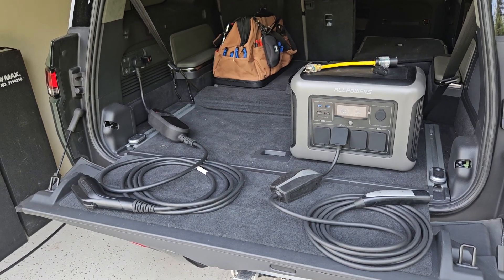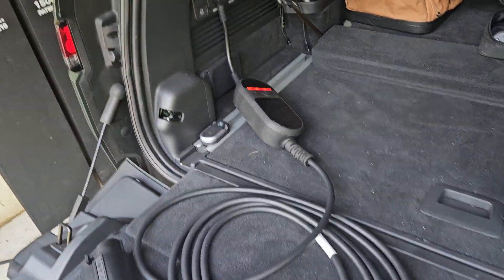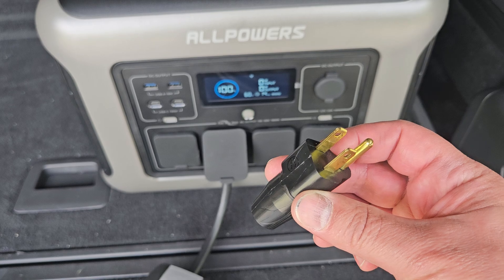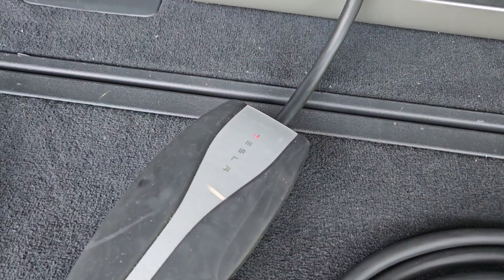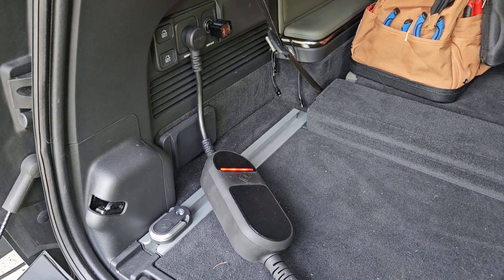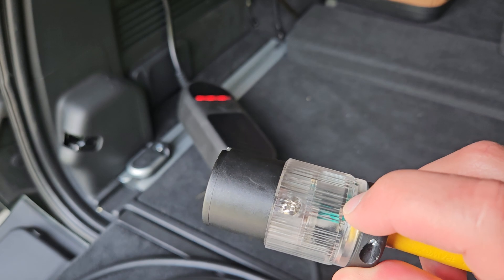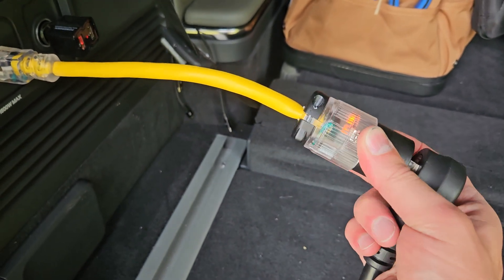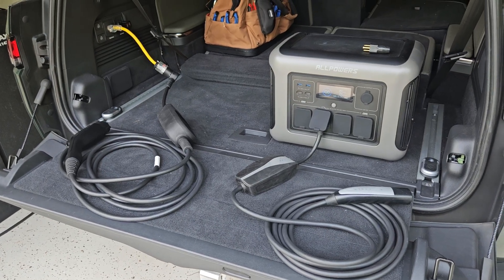Mobile Connector / Portable Charger on Rivian or Solar Generator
How to use a Tesla Mobile Connector or Rivian Portable Charger on the Rivian outlets or using a battery generator.